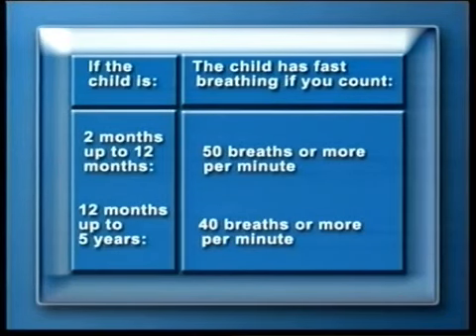IMCI Video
video practice for Management of the Sick Child aged 2 month up to 5 yrs